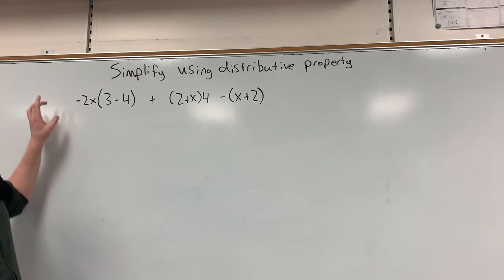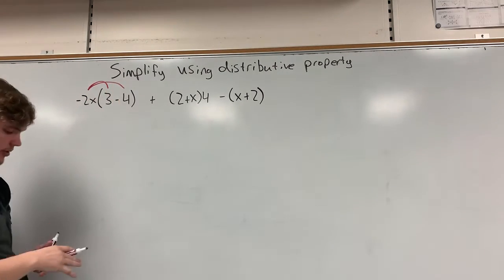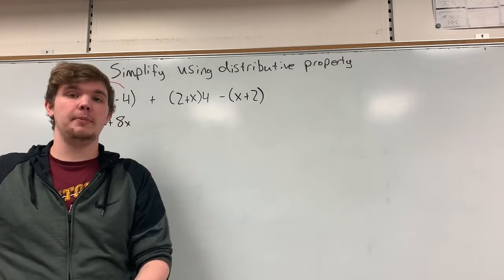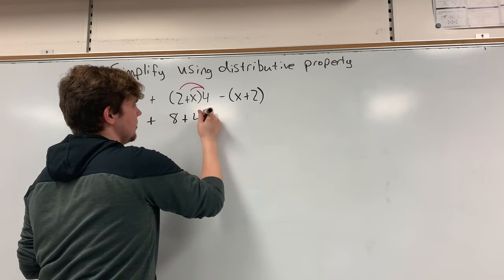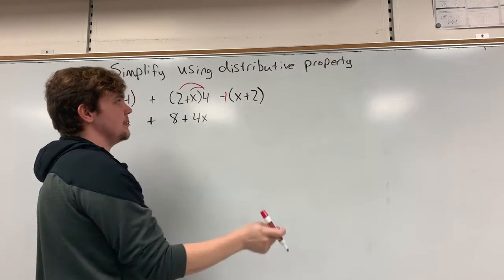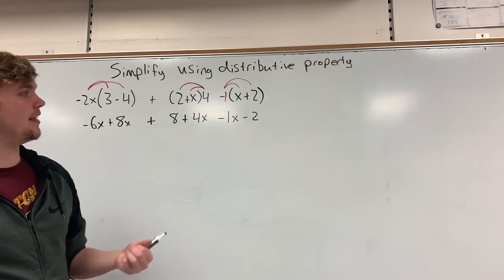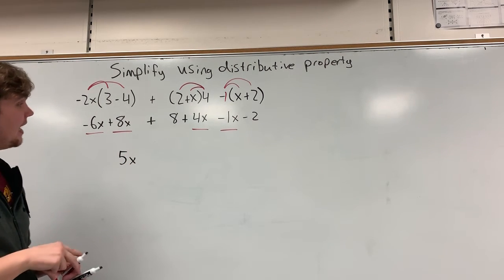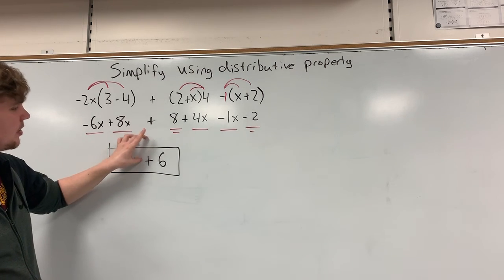Algebra 1: Simplifying Expressions Using the Distributive Property